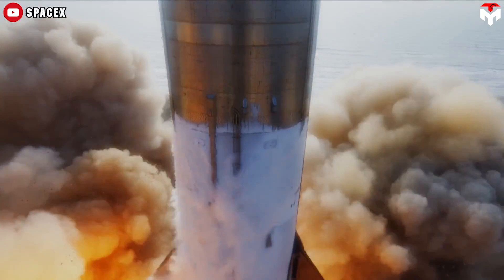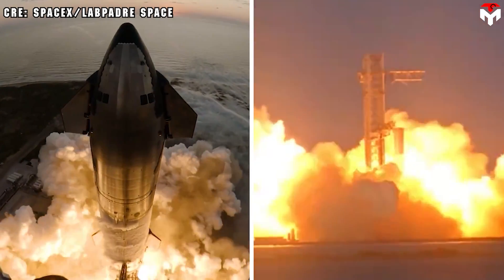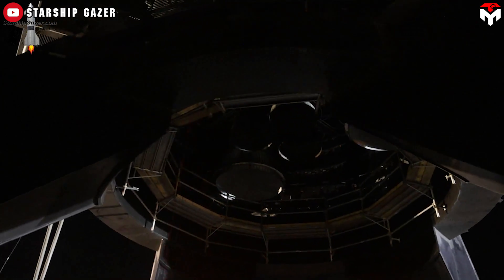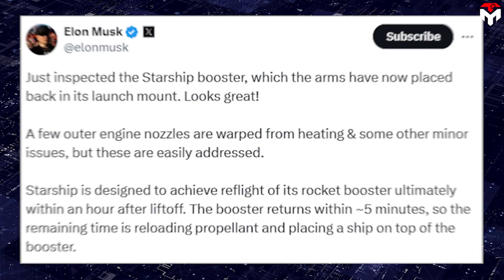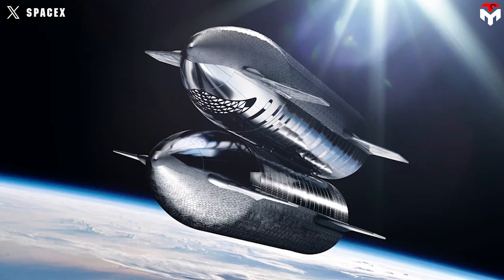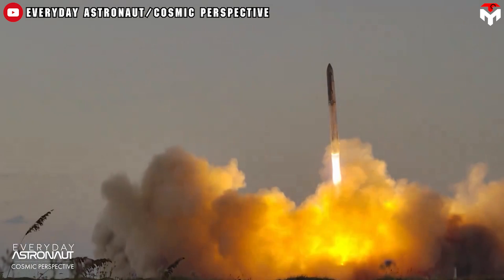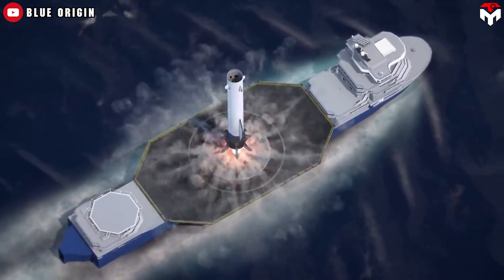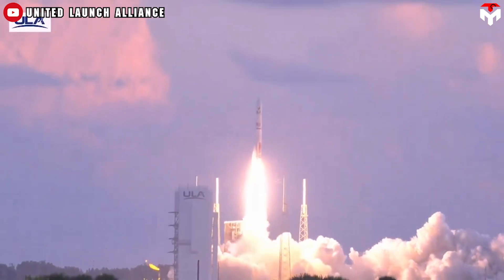SpaceX's Wild Plan for Starship Launch Again in NOVEMBER Shocked Whole Industry...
intro 0:00
Quick turnaround 0:28
Crucial stepping stone 4:48
outro 8:50
1) SOURCES OF THUMBNAIL
2) SOURCES OF IMAGES AND VIDEOS
More than a year after Starship's first launch, SpaceX has finally achieved what it has long dreamed of:
Returning the Super Heavy rocket booster to the launch site and catching it in mid-air using a giant Mechazilla system.
This remarkable achievement will be the perfect stepping stone for SpaceX's more ambitious move later in the year: the launch of Flight 6.
In today’s episode, we’ll dive into the timeline of Flight 6, its role in SpaceX’s long-term plans, and more.
SpaceX is wasting no time getting into operations for Flight 6 which is set no earlier than November 11. The next flight will be a chance for another pair: Booster 13 and Ship 31, to shine.
On September 18 or nearly one month before Flight 5, Ship 31 underwent its static fire test.
Only nine days after Flight 5, Booster 13 rolled out to the Launch Site and was placed on the Orbital Launch Mount. SpaceX then completed a 33-engine static fire on October 24, or 11 days after the latest flight. The Booster appeared to complete the test without issue, promising Flight 6 is coming soon as Elon Musk said.
These moves also mark SpaceX's record turnaround for the pad. It only took 9 days to prepare it for a possible static fire after flight 5 because the last flight didn’t cause any major damage to the system.
At present, B13 is at the production site and is ready for flight-readiness modifications ahead of IFT-6 including one last check, and install the hot staging ring. Then roll the booster along with the ship back to the launch site for final testing and flight 6!
Talking about the hot-staging ring, SpaceX recently salvaged the hot-staging ring of Flight 5 in the Gulf of Mexico.
It can be said that this is the first time that the company has recovered every part of a booster intact, setting a new precedent for SpaceX’s engineering reliability. Due to the intense heat from the Ship’s engines, the ring is slightly warped but its overall integrity is a promising sign for future missions.
SpaceX’s salvage of the hot-staging ring has raised many questions about whether it intends to reuse it for Flight 6. Why not? The hot-staging ring works based on simple physics, much like screwing a bottle cap, so if it remains intact, with only surface scorching, reusing it would be perfectly normal. On the other hand, some may think SpaceX brought it back just for display. So, how about you? Reuse or Display?